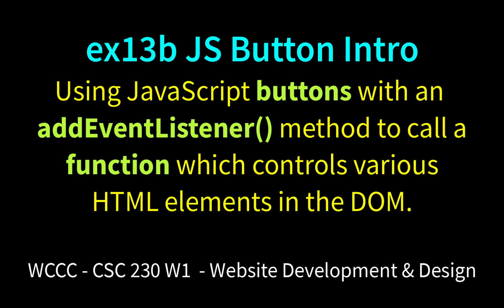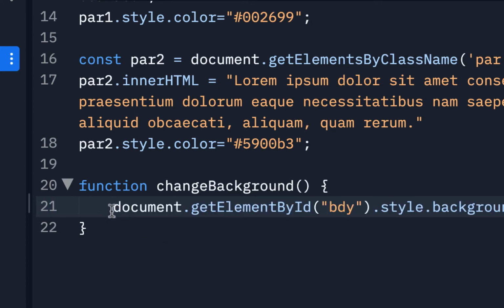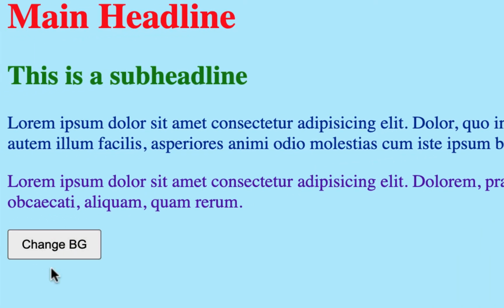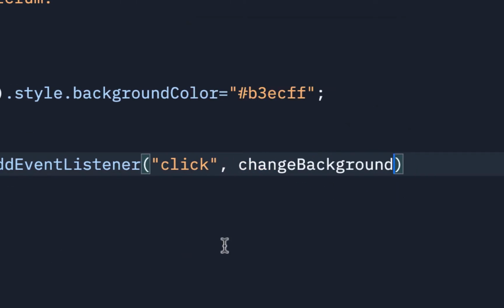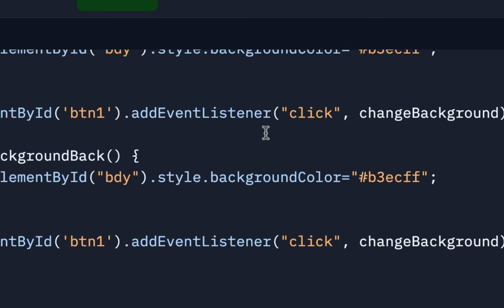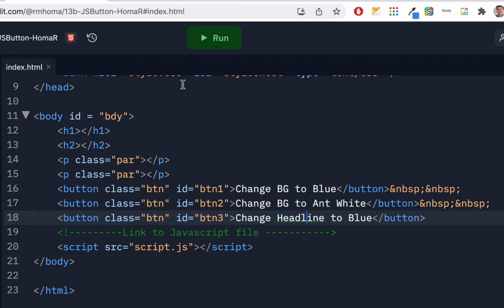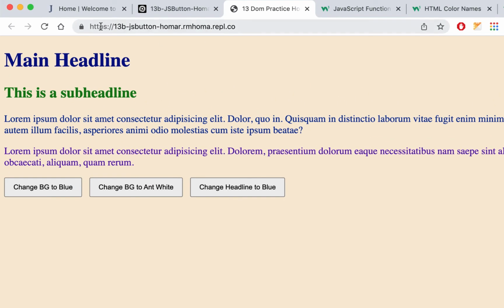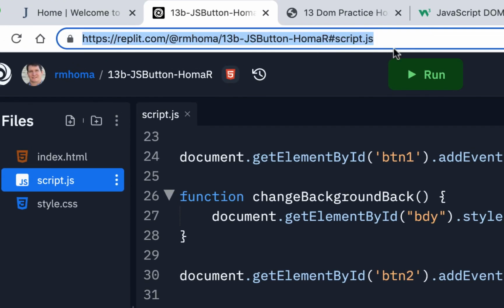CSC230 13b JavaScript Button Function (Sp 22)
Using JavaScript buttons with an addEventListener() method to call a function which controls various HTML elements in the DOM (using code from ex13).